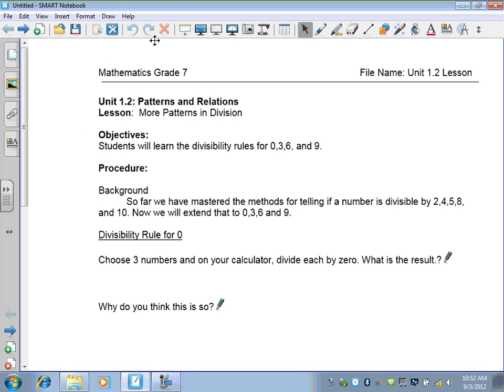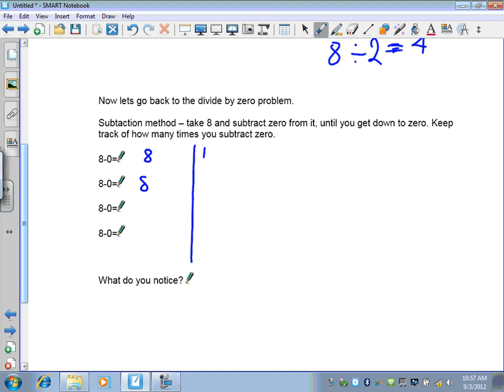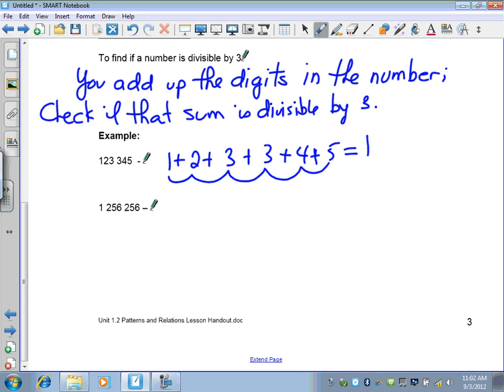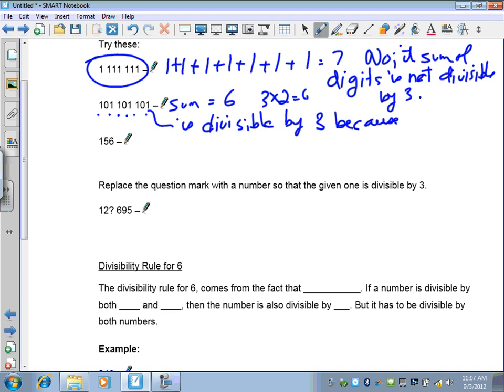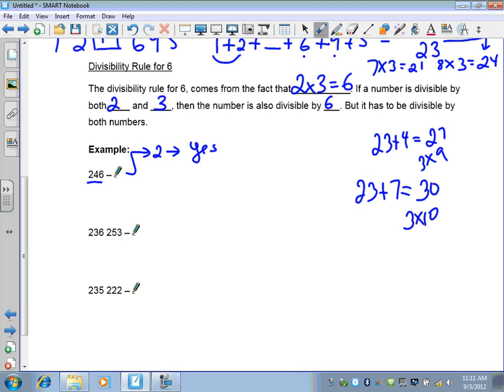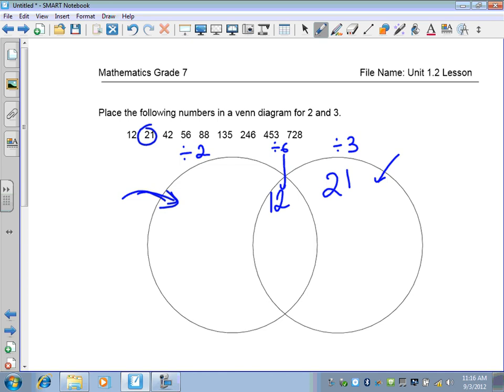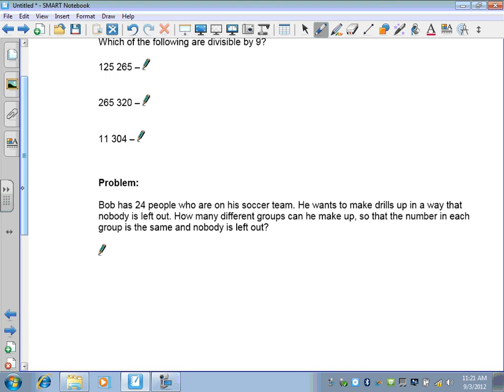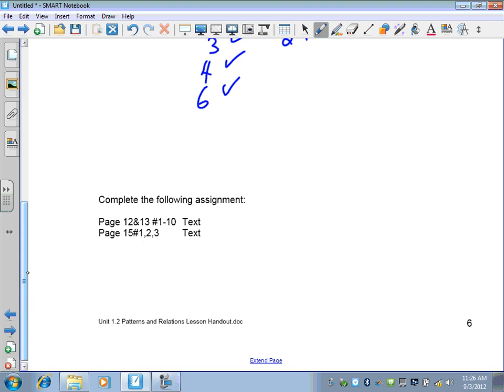Grade 7 Math Lesson 1.2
This lesson is on the More Patterns in Division. These are the divisibility rules for 0, 3, 6  and 9. This lesson follows the Math Makes Sense 7 Textbook. The student blank notes, teachers notes, quizzes, tests, unit finals and keys are all available on Teacher Pay Teacher.